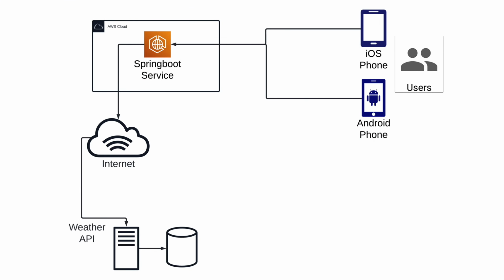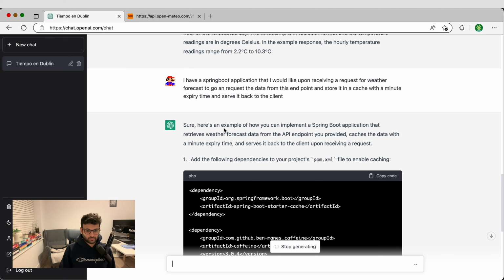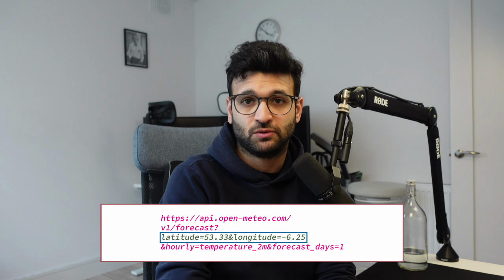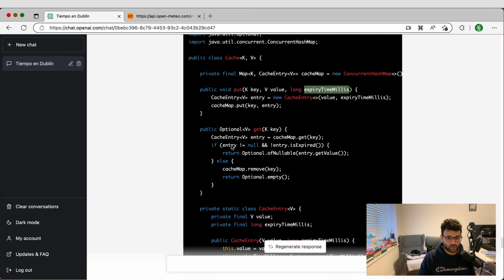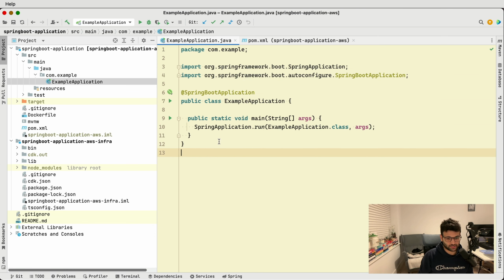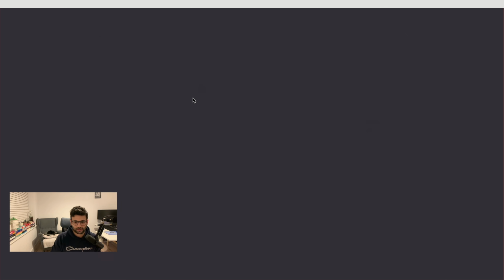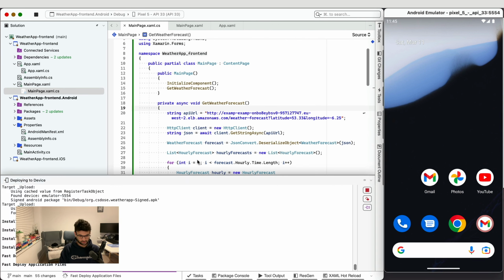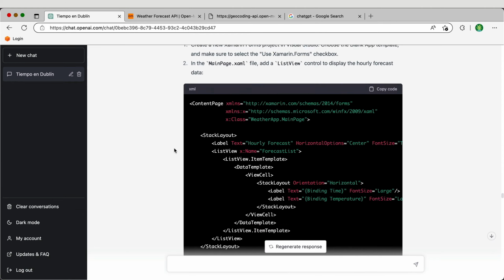ChatGPT: How I generated code for a cross platform app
In this video, I'll show you how I used code generation to create a cross-platform mobile app. Using advanced automation techniques, I was able to quickly generate code that would work seamlessly on multiple platforms. I'll walk you through my process step-by-step, highlighting key software development strategies and programming best practices.
Whether you're a seasoned software engineer or just getting started in the world of app development, this video will provide valuable insights and practical tips for optimizing your workflow and improving your overall efficiency.

Content:
0:00 - Intro
1:45 - Backend
29:24 - Deploying backend to AWS
37:25 - Front End (Xamarin)
53:30 - Outro